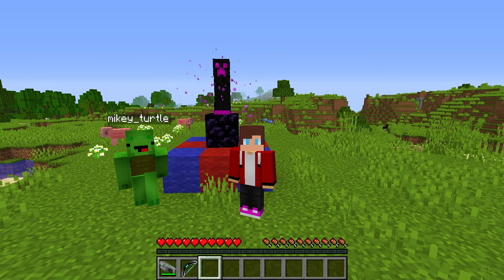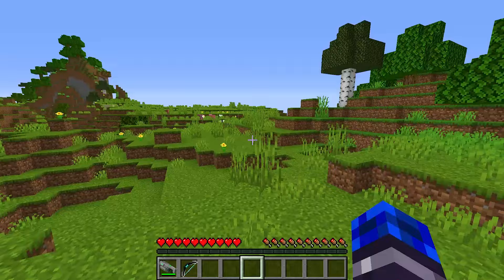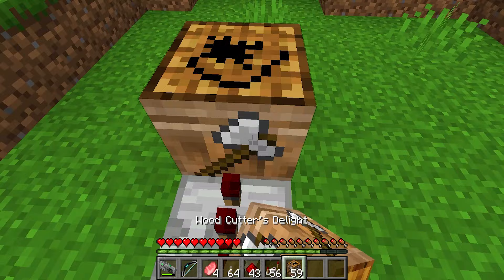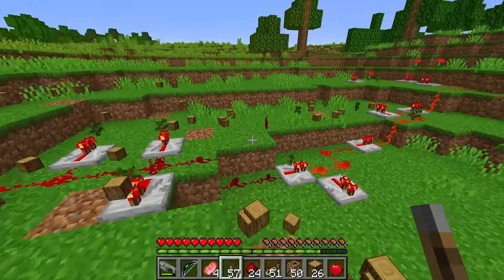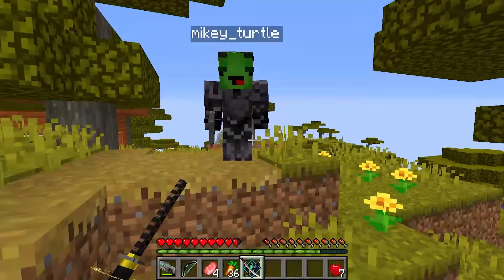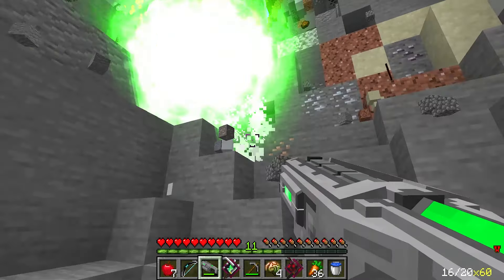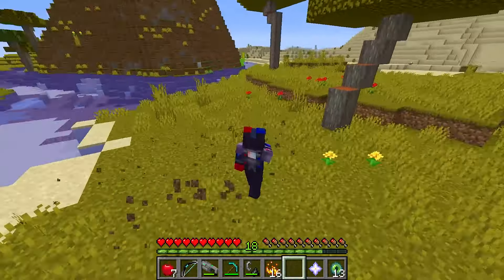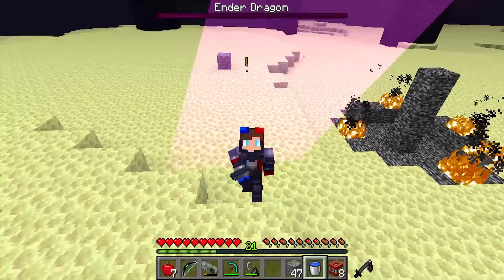Magnetic Armor Speedrunner vs Hunter With Gravity Armor : JJ vs Mikey in Minecraft Maizen!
Magnetic Armor Speedrunner vs Hunter With Gravity Armor : JJ vs Mikey in Minecraft Video compilation you will see: JJ and Mikey Found THE LONGEST PORTALS : TNT vs LAVA vs BEDROCK vs RAINBOW in Minecraft Maizen!

This channel contains the best compilations of minecraft videos by Maizen Craft!